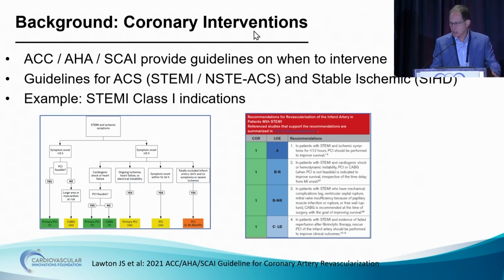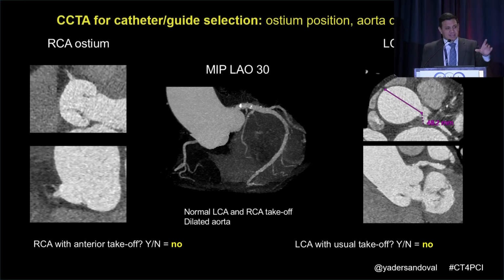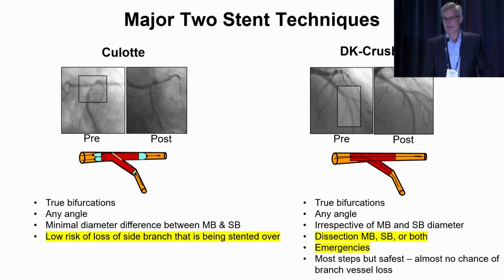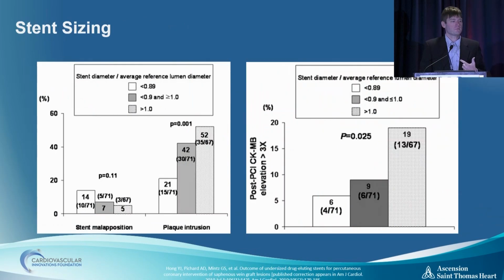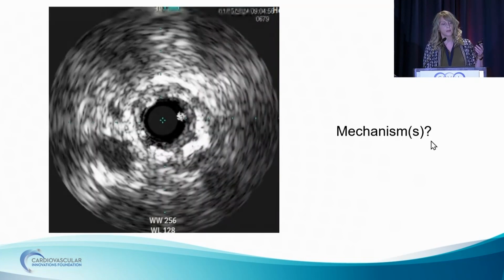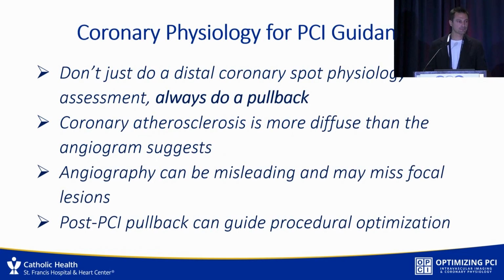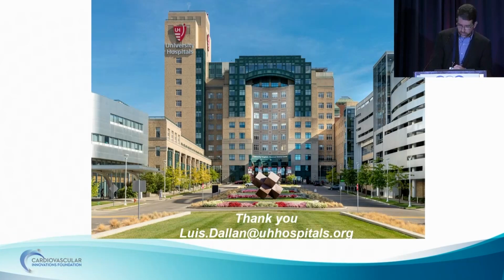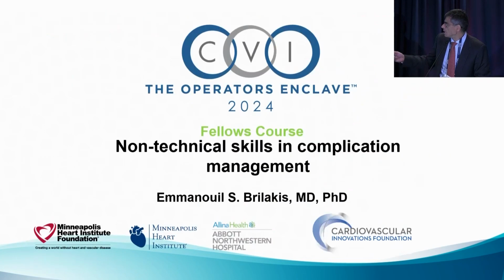Fellows Bootcamp Success Part 2 - Key Techniques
Moderators: Kevin Croce, MD and Allison Hall, MD
Panelists: Khaldoon Alaswad, MD; Darshan Doshi, MD; Judit Karasonyi, MD; Jaikirshan Khatri, MD; Luis Augusto Palma Dallas, MD; and
Stephane Rinfret, MD

Presentations (Click title to open video in new window to that presentation):

00:00:33 - When Not to Intervene (Daniel Kolansky, MD)
00:15:52 - Coronary CT for the Interventionalist (Yader Sandoval, MD)
00:30:42 - Bifurcation Stenting: Provisional, DK Crush, Culotte (Kevin Croce, MD)
00:48:17 - Angiography + PCI in the Post CABG Patient (Jimmy Kerrigan, MD)
01:06:57 - In-stent Restenosis (Allison Hall, MD)
01:23:10 - Coronary Physiology Basics (Evan Shlofmitz, DO)
01:41:35 - Intracoronary Imaging Basics (Luis Augusto Palma Dallan, MD)
01:57:34 - How to Manage Complications: Non-Technical Skills (Emmanouil Brilakis, MD, PhD)